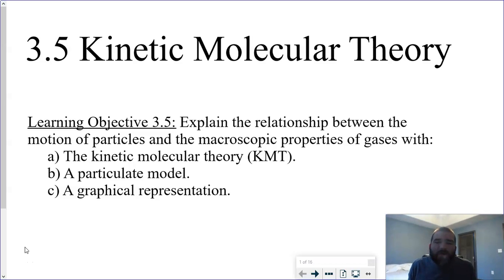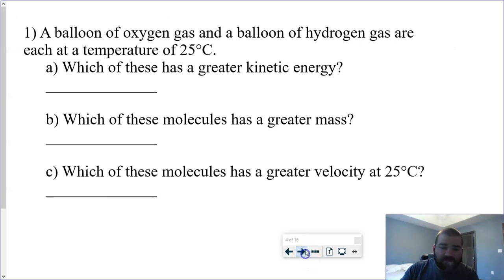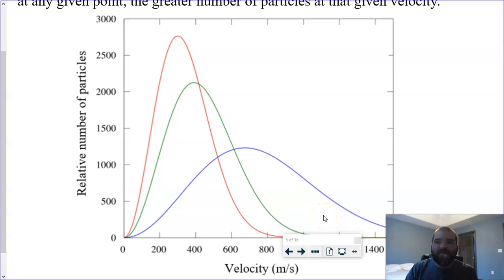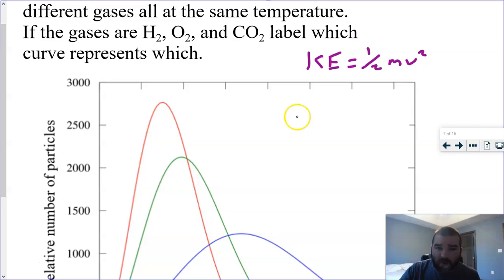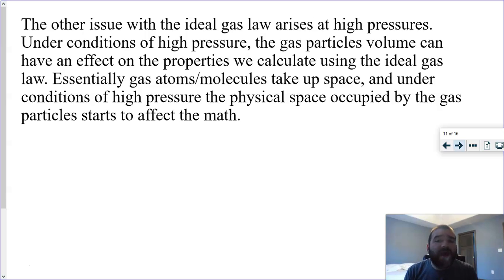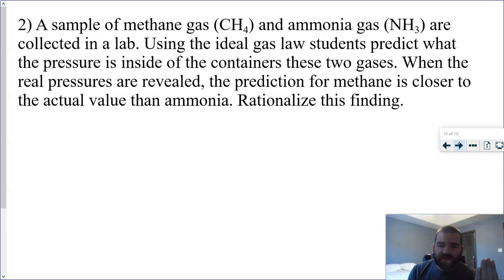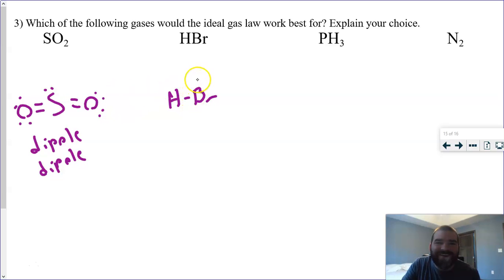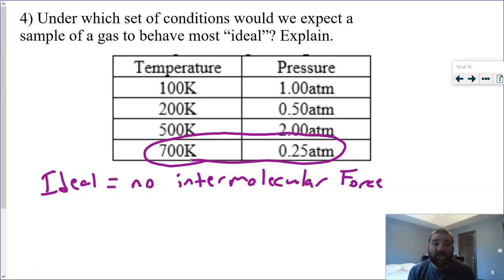3.5 Kinetic Molecular Theory and 3.6 Deviation from Ideal Gas Law Video